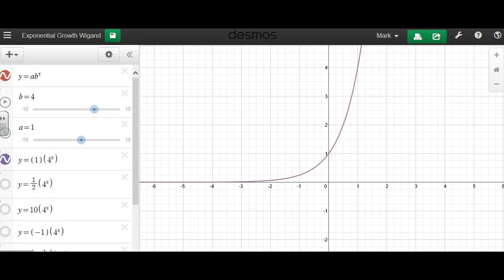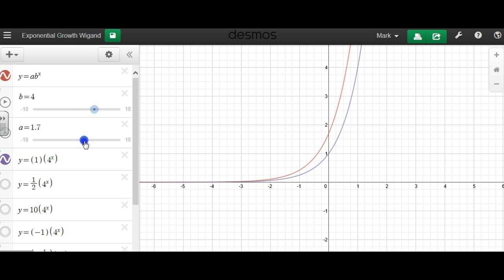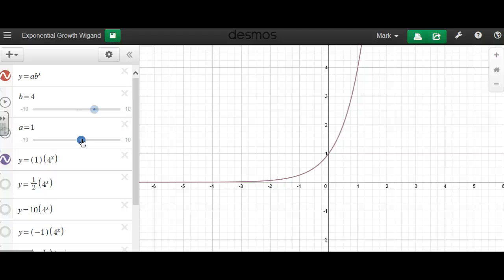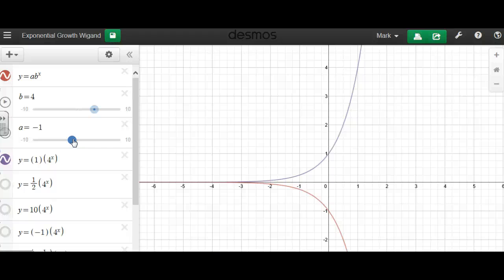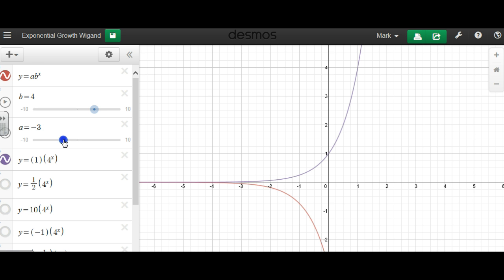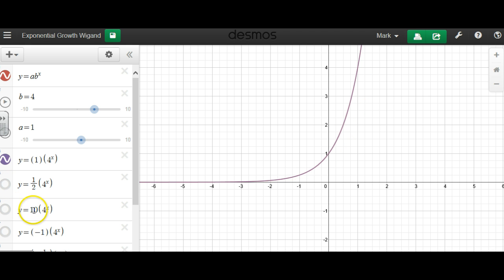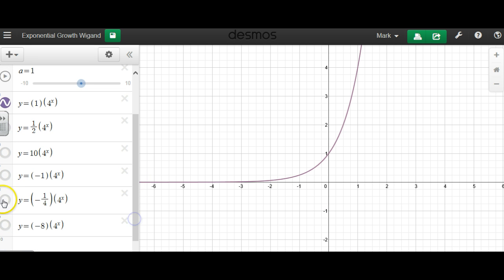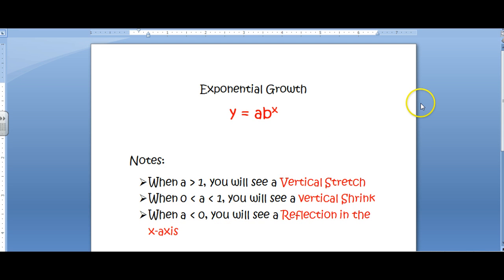Comparing Exponential Function Graphs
Graphing and comparing exponential functions.